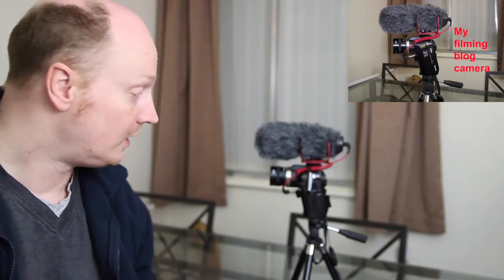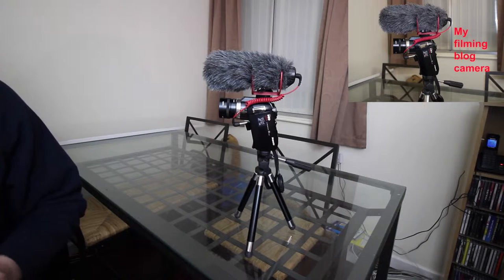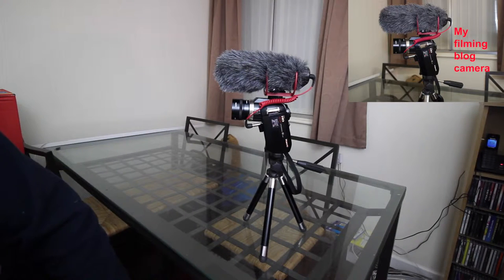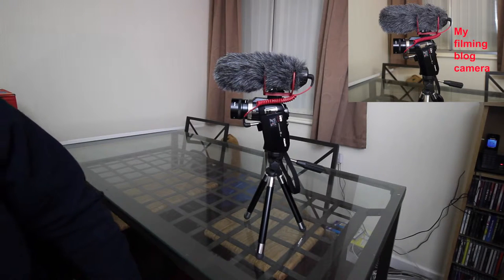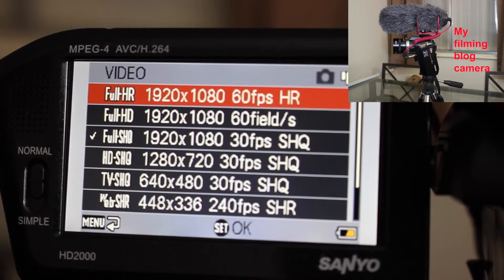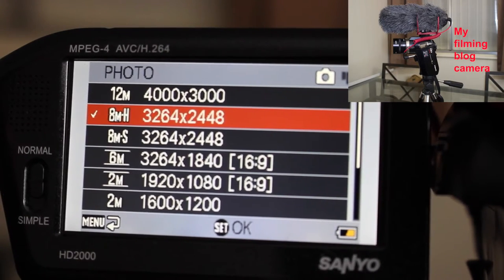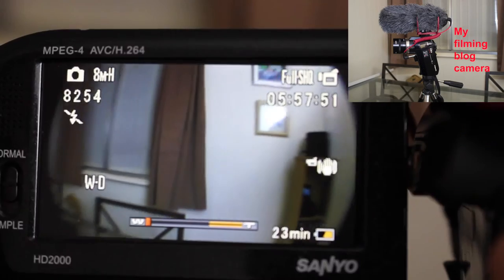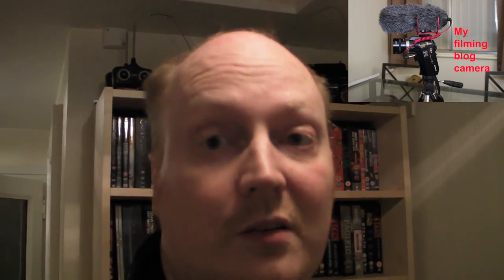Sanyo HD xacti camcorder, for blogging and filming, selfy video, Duel Camera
my Sanyo HD xacti camcorder, for blogging and filming, selfy video, Duel Camera.

The camcorder market used to be a four-horse race, with the Japanese quartet of Sony, Panasonic, Canon and JVC taking the lion's share of attention. But the slow convergence with digital cameras, and digital technology in general, has given other brands the chance to muscle in on the action. Samsung has shown it can match the big names for image quality with its VP-HMX20, and now it's Sanyo's turn in the limelight. The new Xacti VPC-HD2000 is the first consumer Full HD camcorder to offer 60 progressive frames per second shooting.

n the past, Sanyo has distinguished itself by taking a fairly unorthodox approach to the design of its camcorders. Instead of using the traditional handycam or palmcorder formats, its Xactis seemed to owe as much to Philishave, with a pistol handgrip and protruding lens. The VPC-HD2000 continues in this vein, and doesn't look physically that different to the VPC-HD1000 (it records to SD/SDHC memory cards too). But what's inside has been significantly upgraded, and there's a similarly featured handycam-style model called the VPC-FH1 due in a few months, too.

The imaging sensor is still a healthily large 1/2.5in CMOS, but this now has a native 8.1-megapixel resolution, twice that of the previous generation. This doesn't have a benefit for video shooting, as 2.08-megapixels are all you need for Full HD, and the HD1000 already shot at 1,920 x 1,080.

The biggest upside to this high-res sensor is that you can now take digital photos natively at 3,264 x 2,448, and Sanyo throws in interpolation as well to provide the option for 12-megapixel stills at 4,000 x 3,000. To draw attention to these compact-busting digital photography capabilities, Sanyo is calling the HD2000 a Dual Camera, implying that this model is as comfortable in either camp.

Sanyo also claims the HD2000 has a 16x Advanced Zoom, where the HD1000 only offered 10x optical zoom. However, Advanced Zoom isn't quite the same as Optical Zoom. When shooting video, the camcorder is using more pixels on its CMOS than it needs for 1,920 x 1,080, so it can safely zoom in on a portion of the sensor without losing resolution.This is not a unique feature - Canon also uses the technique to provide its Advanced Zoom in the FS11. The only potential downside is that, as you will be using a smaller physical area of the chip when zoomed in to the maximum, low light performance will be slightly worse.